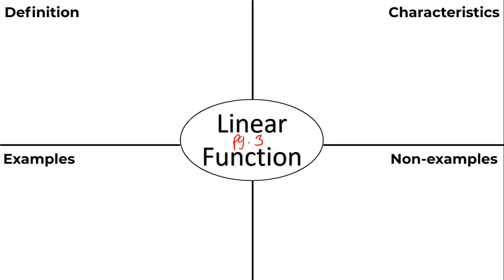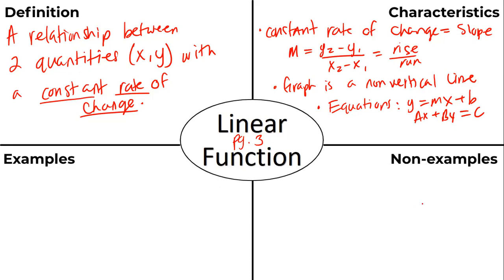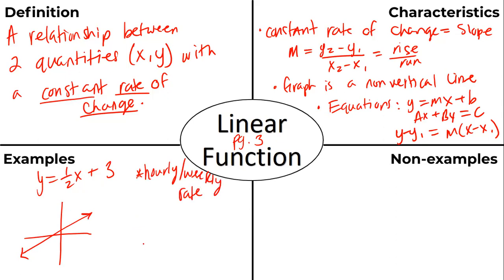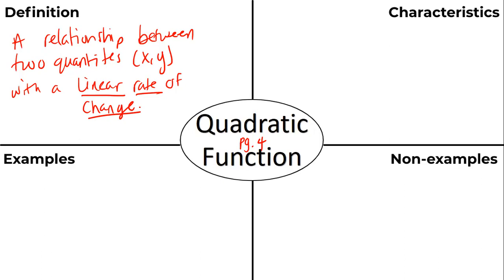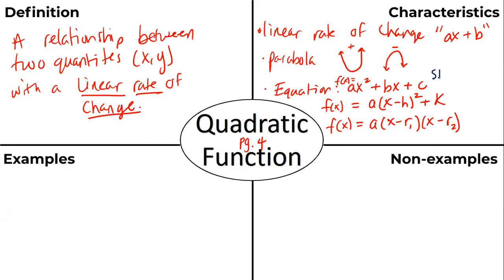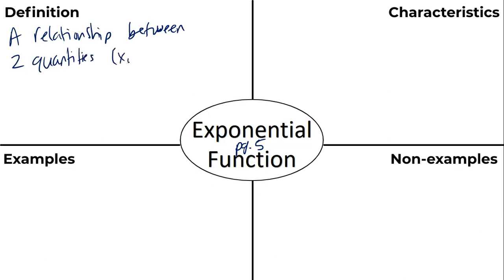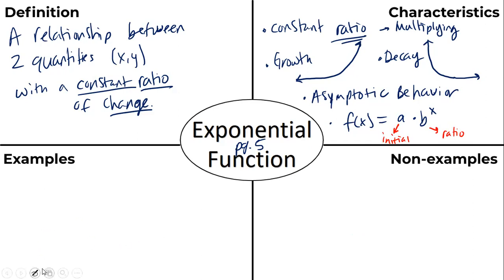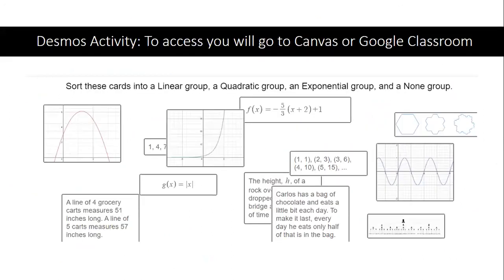1.1A Function Frayer Models